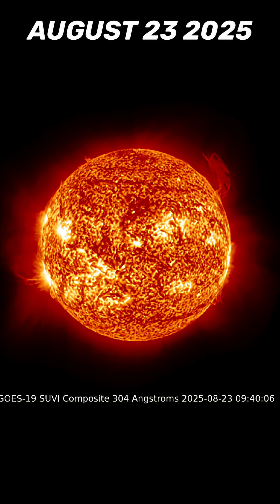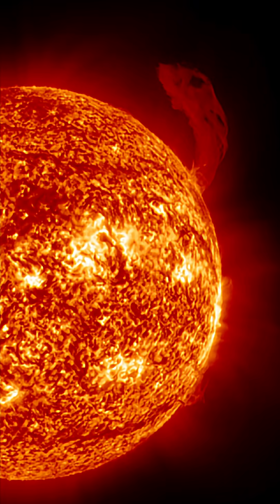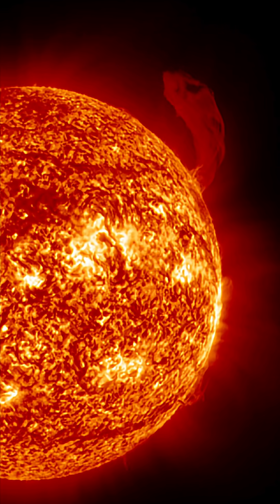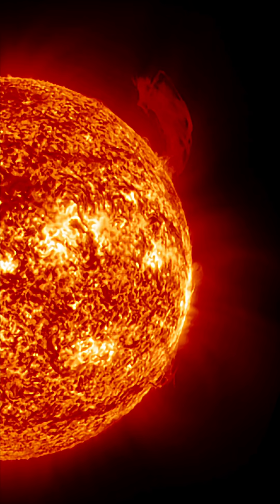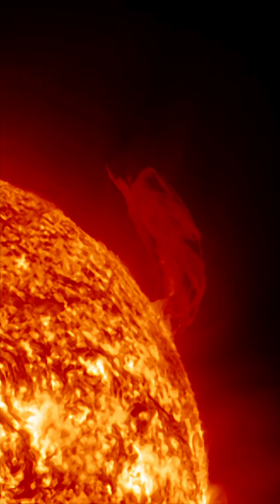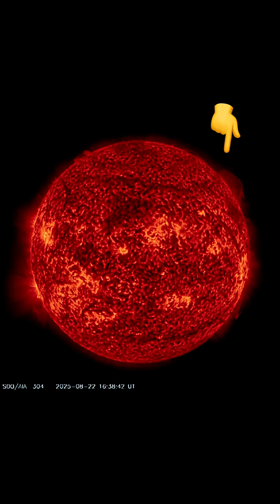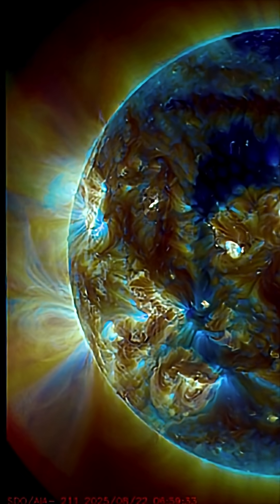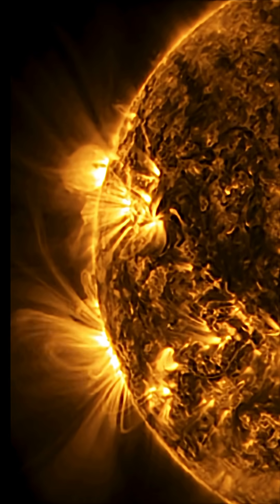THIS IS UNREAL‼️ HUGE Plasma Prominence LIFTING‼️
August 23 2025